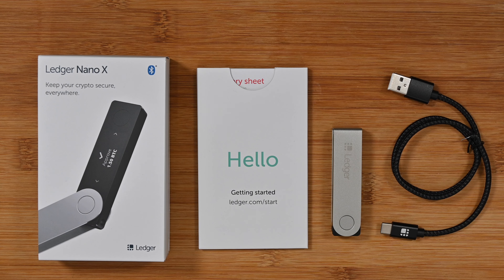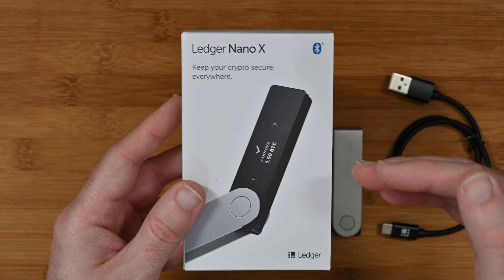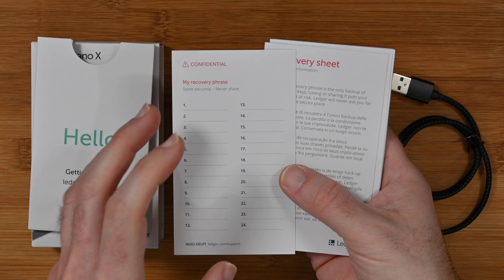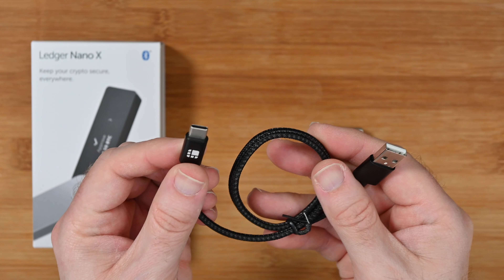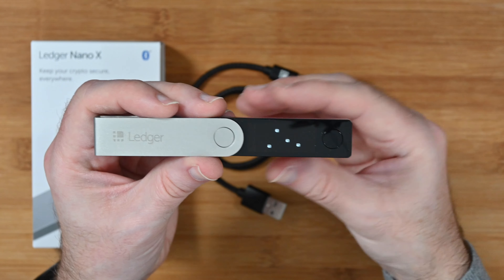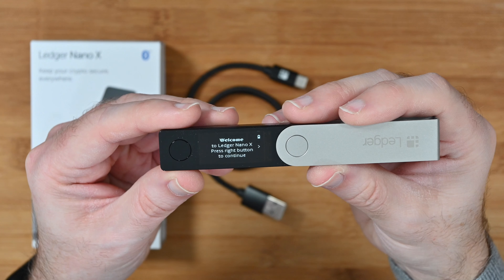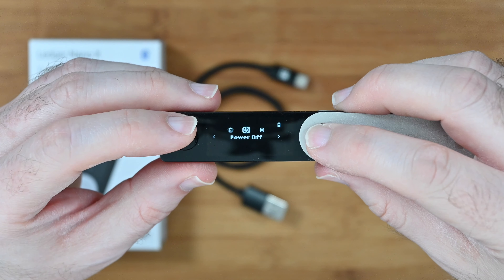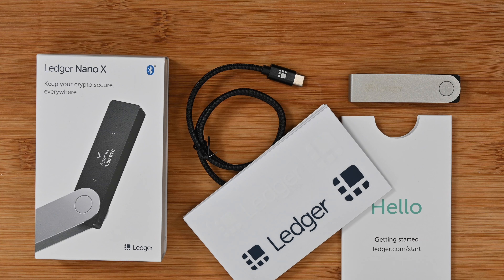Keep your Cryptocurrency Safe with Ledger Nano X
The next level hardware wallet. Buy & Securely manage your crypto in one single-app, anywhere you go. Become the only one in charge of your assets. When you own crypto, what you really own is a private key. You need to secure it to secure your funds. Ledger offers the best level of protection: your key remains protected in a certified secure chip. Connect your Ledger Nano X to the Ledger Live mobile app via Bluetooth and safely manage your crypto from your smartphone. You can also connect it to a cable to your computer or an Android smartphone.